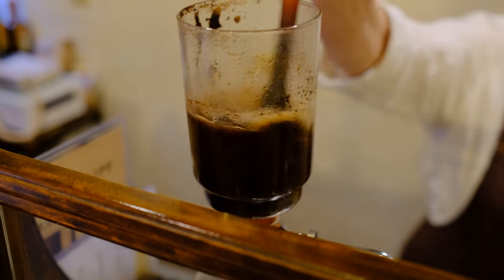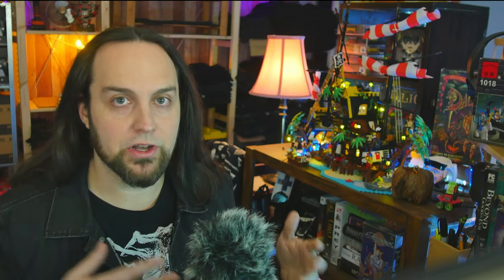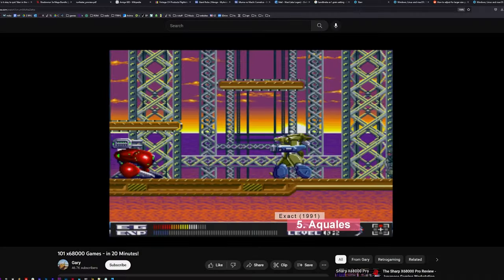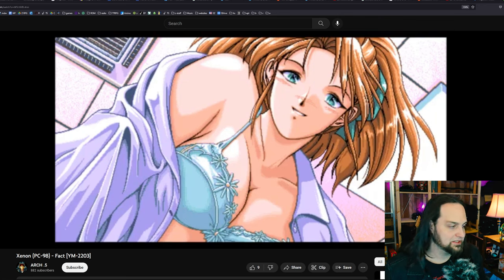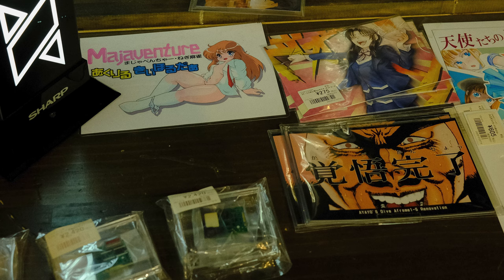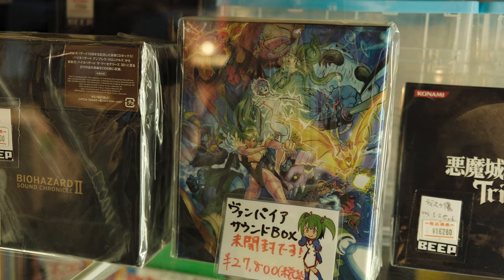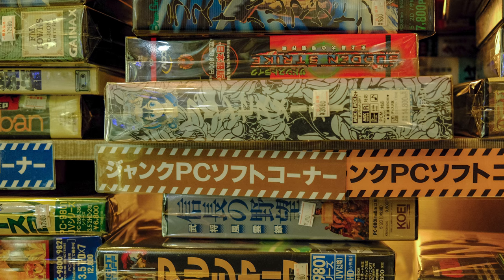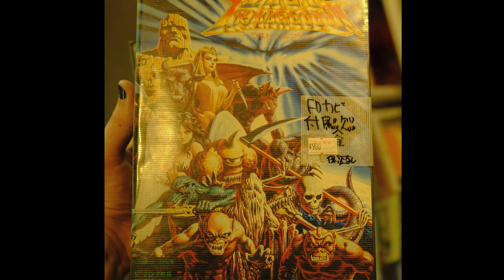Best Retro Gaming Store in the World? Beep in Akihabara, Tokyo, Japan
Whokeys 25% code：TS25

Beep is the coolest retro game store I've ever visited. There are stores with more of one thing or another, but I've never seen a store with such a collection of awesome retro computers. They had all the NEC PCs, (88, 98 etc.) and the Sharp X68000. The had an FM Towns, and several other PCs that I've never even tried before.

Check out the video for a full tour. There's also plenty of console goodness